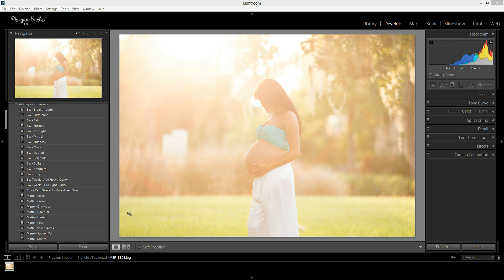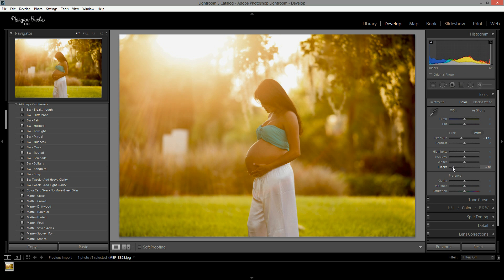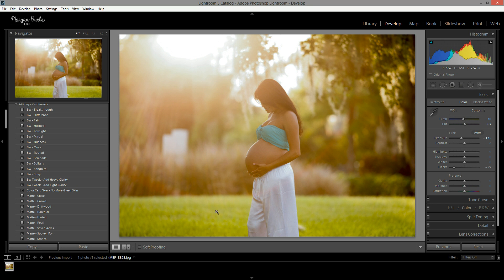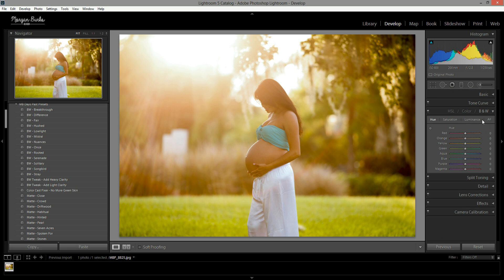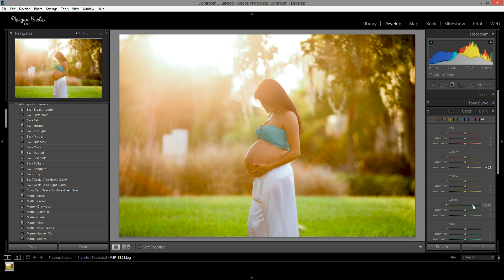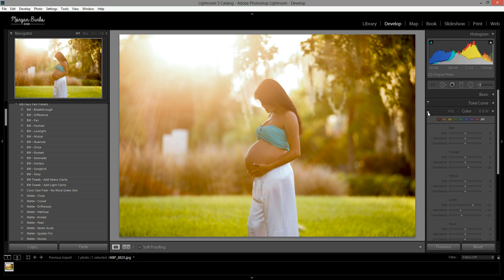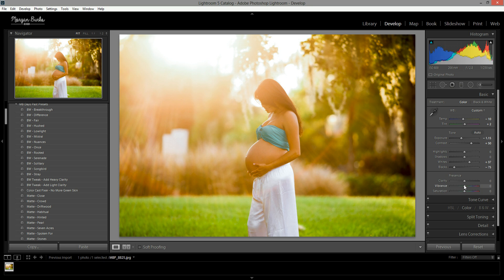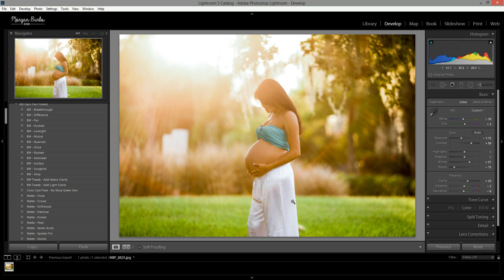How to Retrieve Details from a Hazy Image in Lightroom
In this video I will show you a few tweaks you can make to bring detail out of a hazy, backlit image in Lightroom.